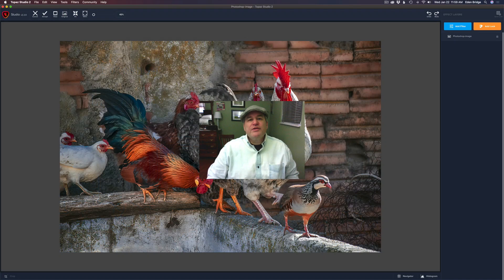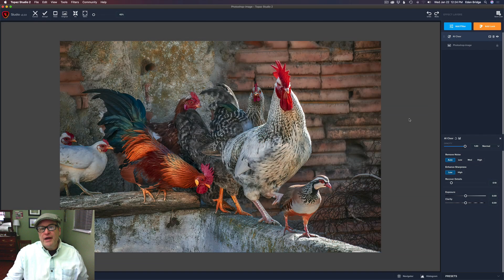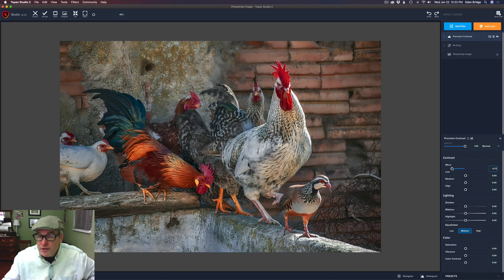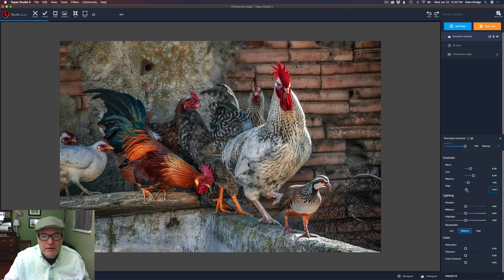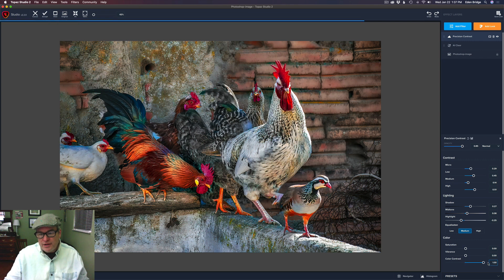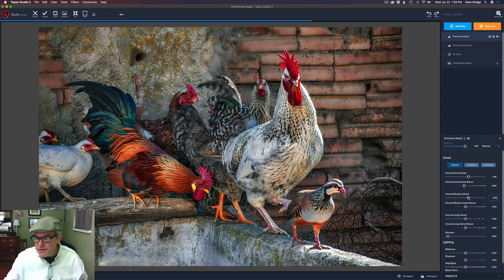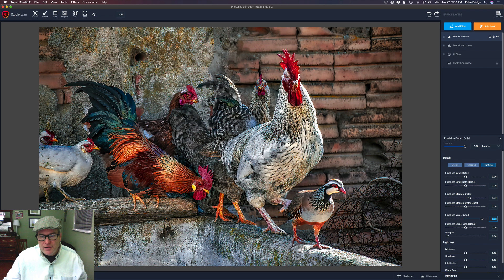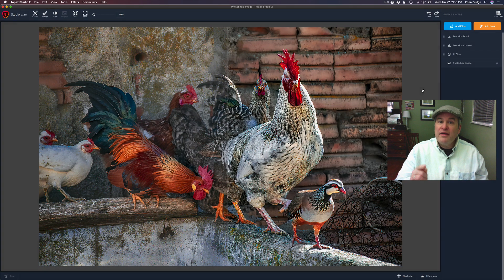TOPAZ STUDIO 2: EXPLORING DETAIL (Ai Clear, Precision Contrast and Precision Detail)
In this TOPAZ STUDIO 2 TUTORIAL we are EXPLORING DETAIL. We will be looking at 3 Filters:
1. Ai Clear
2. Precision Contrast
3. Precision Detail